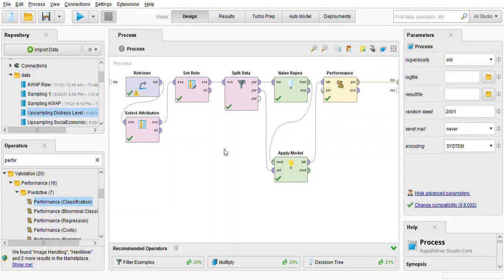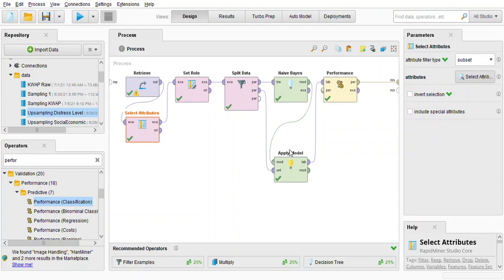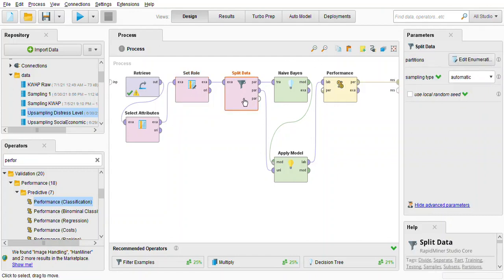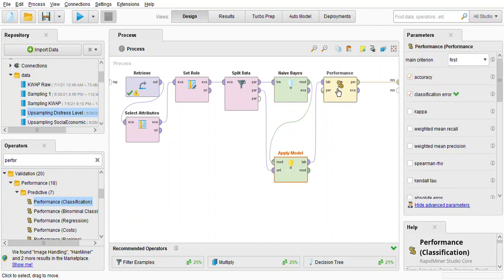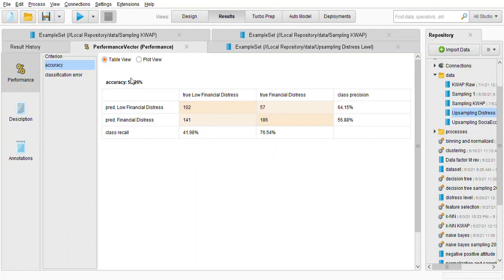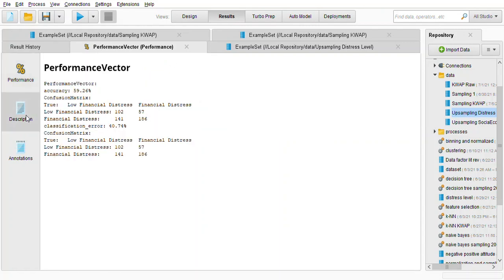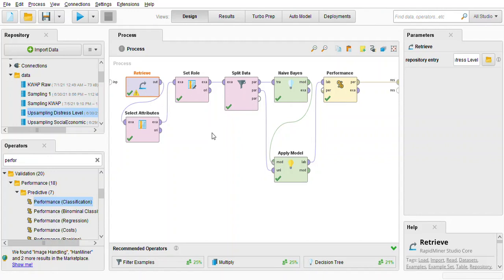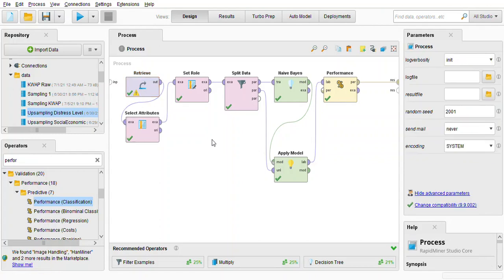Naive Bayes with RapidMiner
Explanation of Naive Bayes model with RapidMiner.